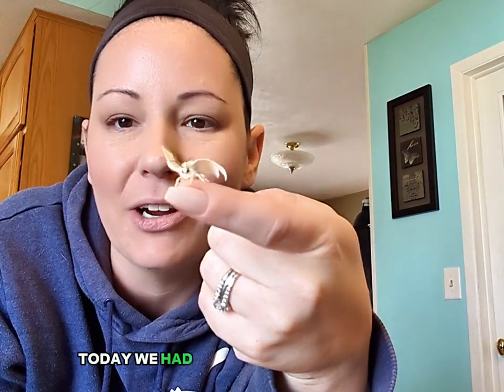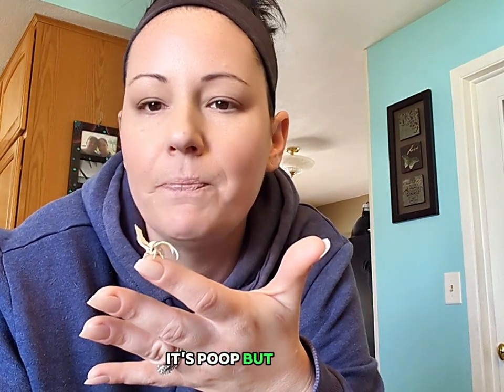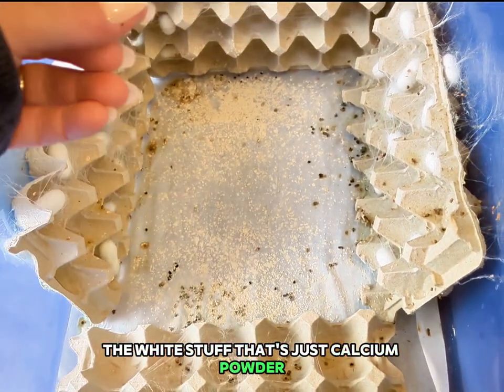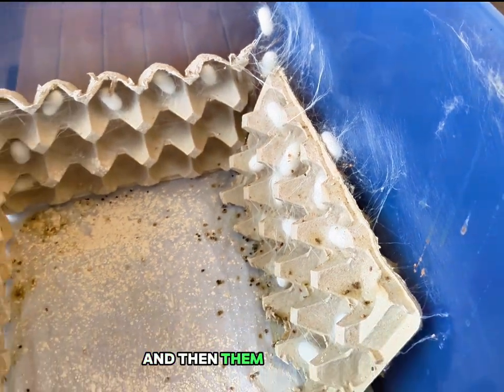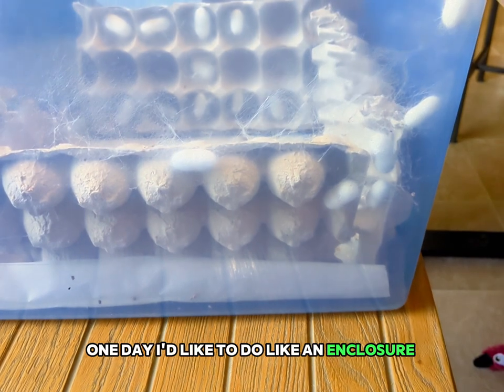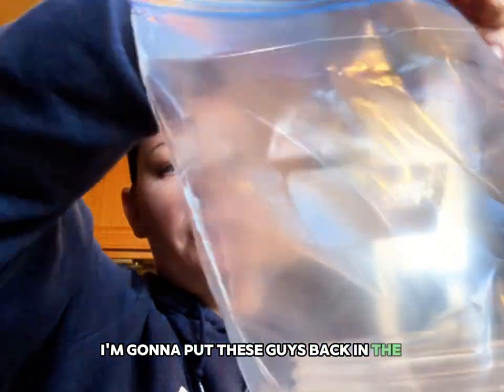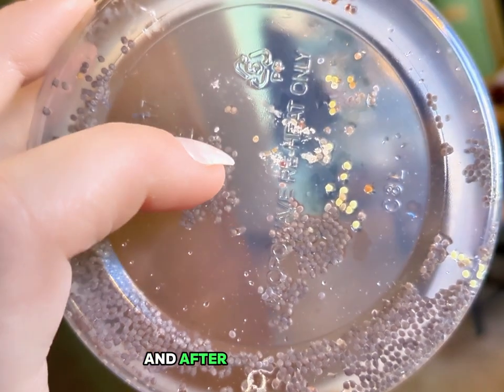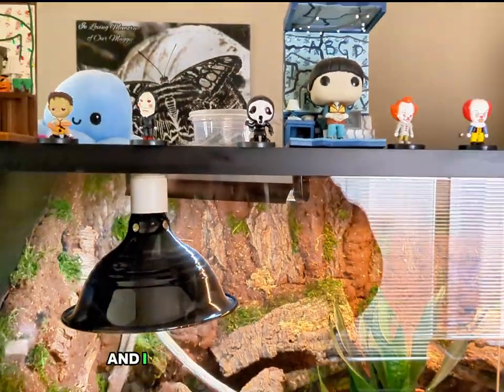Our first Moth emerged!!!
I'm gonna show you how I set up the cocooning station for my Silkmoths and how I store and hatch my Silkworm eggs.